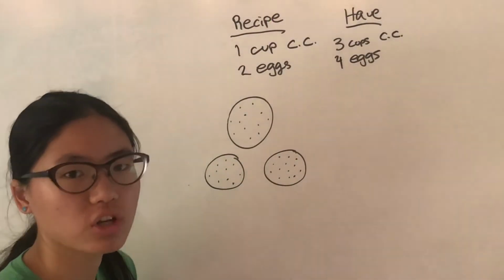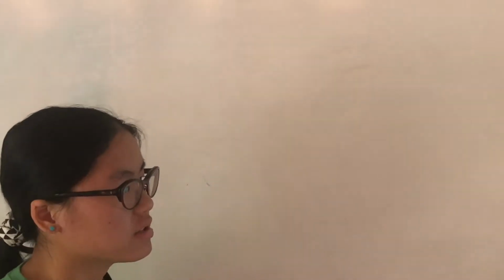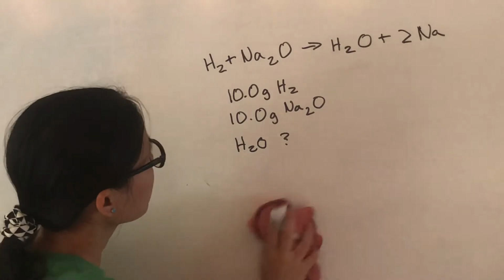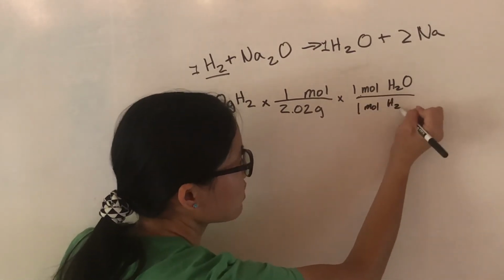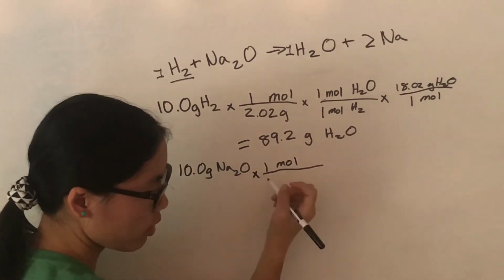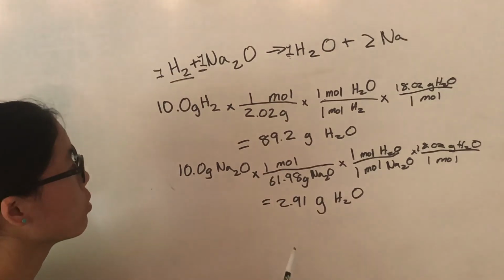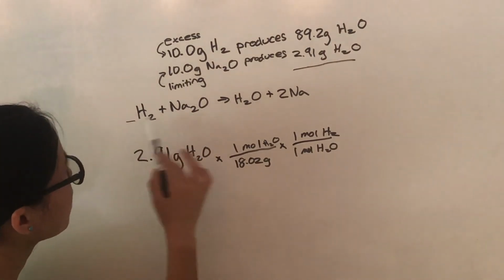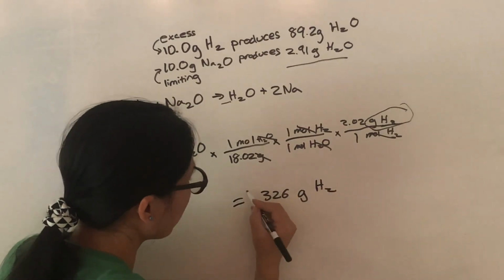Limiting Reactant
Chemistry Final
Includes:
- How to identify the limiting reactant and excess reactant
- How to calculate the limiting reactant
- (Level 4) How to find how much excess there is